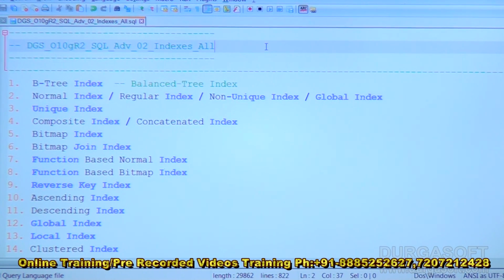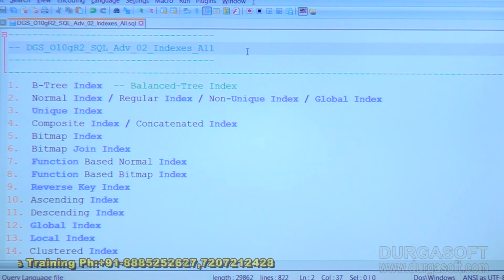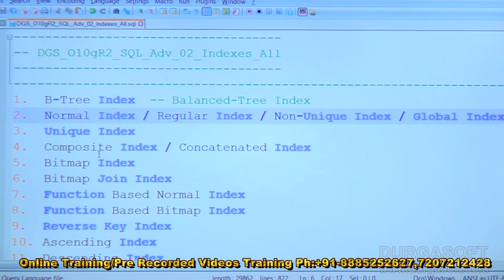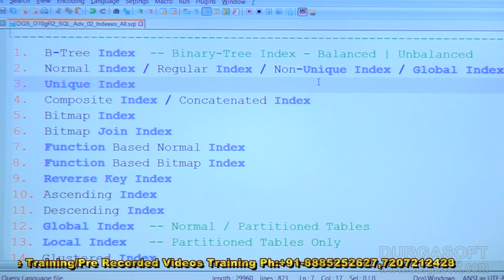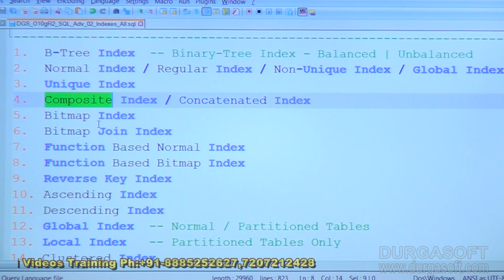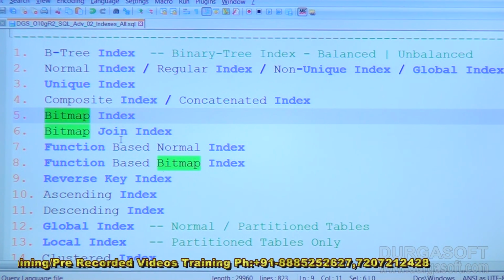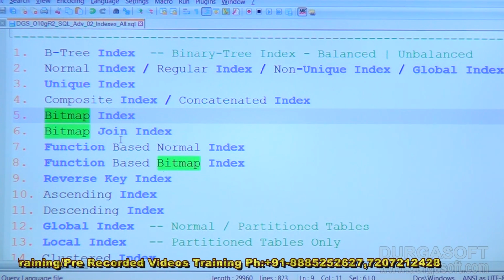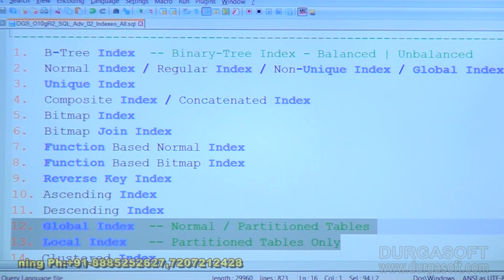Oracle Tutorial || online training||Adv Sql | Indexes Part - 1 by basha